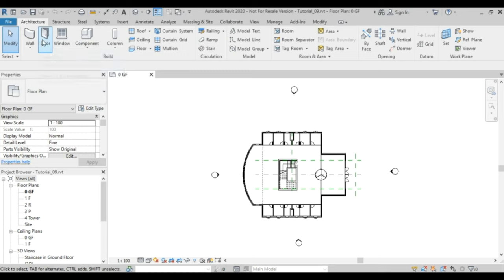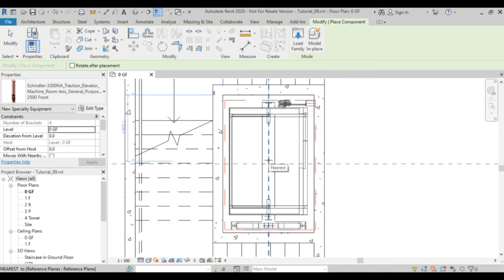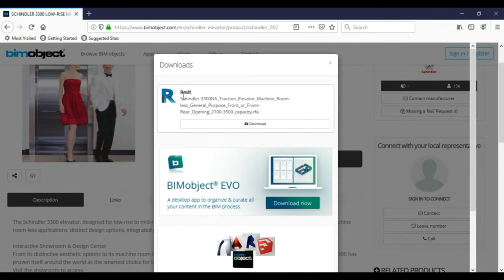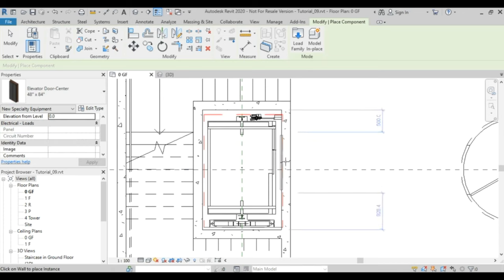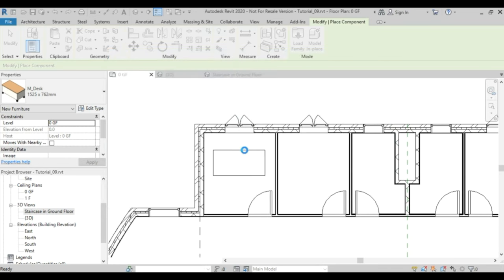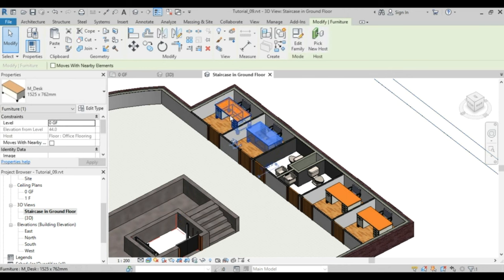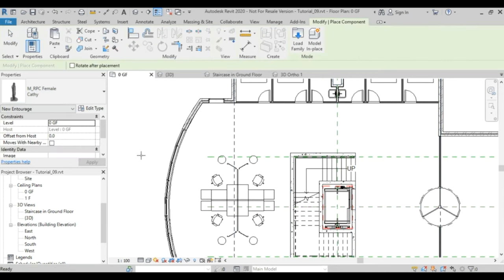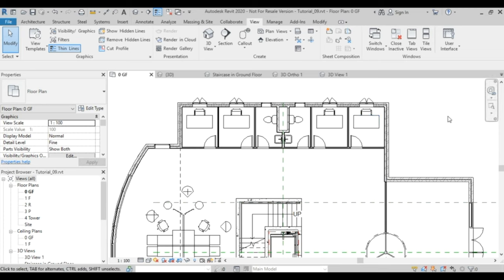"Mastering Revit: A Guide to Essential Components"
In Revit, components are often referred to as families. Families in Revit are parametric 3D models that represent building elements or objects, and they can be downloaded and shared to streamline the design process. There are various sources where you can find downloadable Revit families, including:

Autodesk Seek (now BIMobject):

Autodesk Seek used to be a platform where users could find and download Revit families. It has now merged with BIMobject, another popular platform for BIM content. You can visit the BIMobject website to find a wide range of Revit families for different building components.
RevitCity:

RevitCity is a community-driven platform where users can share and download Revit families. It offers a diverse collection of families for various building components. Users can search for specific elements and download them for use in their projects.
BIMsmith:

BIMsmith is a platform that provides a range of building product data, including Revit families. Users can search for specific building components, select the desired product, and download the associated Revit family.
Manufacturer Websites:

Many manufacturers of building products provide Revit families for their products on their official websites. These families are often available in the product documentation or BIM content sections of the website.
Revit Content Libraries:

Autodesk provides content libraries with pre-built families that come with the Revit software installation. These libraries include a variety of standard building components that users can incorporate into their projects.
When downloading Revit families, it's essential to ensure that the families are compatible with your version of Revit and meet the specific requirements of your project.